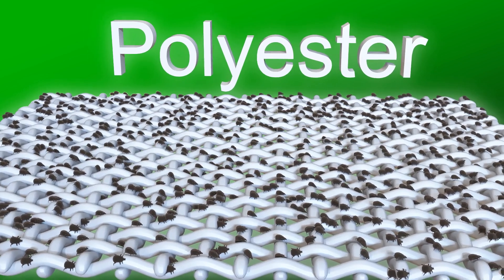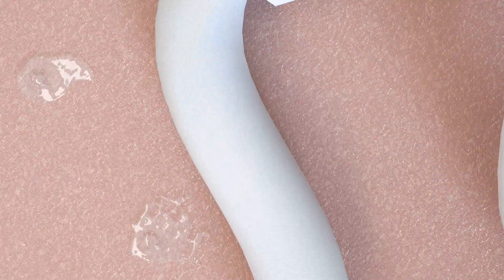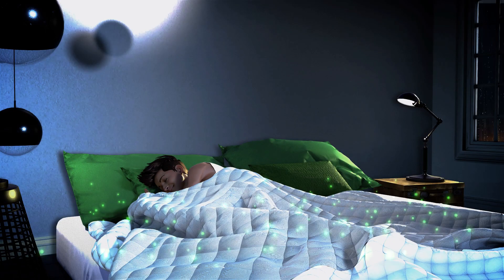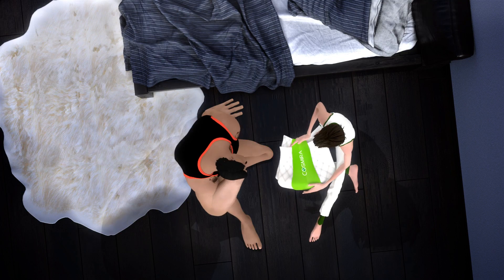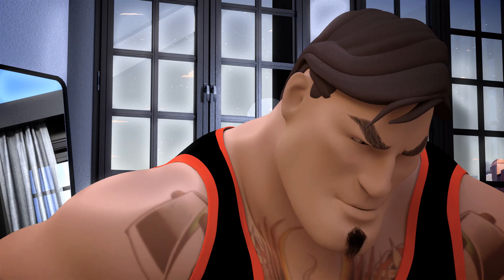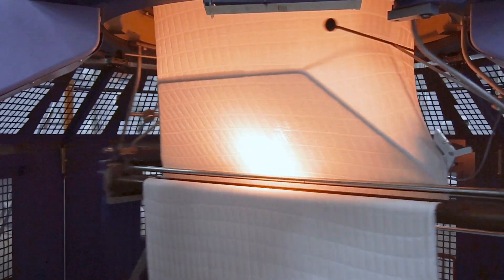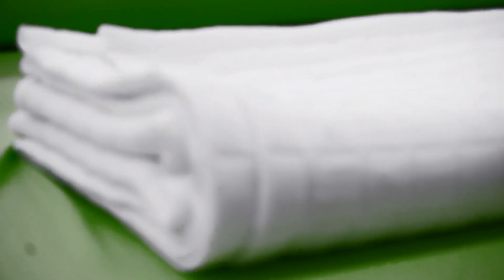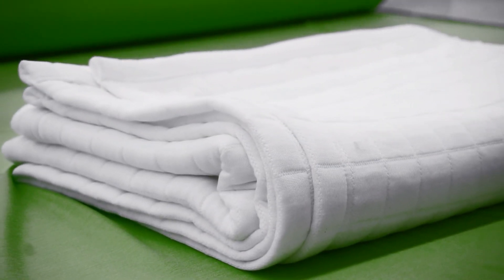Cosmira Lyocell ( TENCEL™ ) Blanket Kickstarter 3D animated video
A promo video for the upcoming Cosmira Kickstarter campaign.